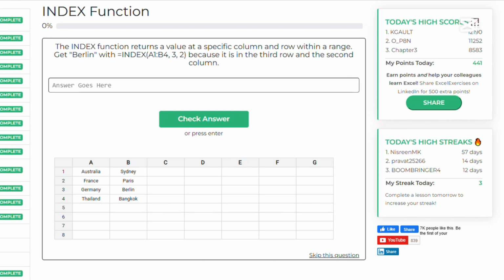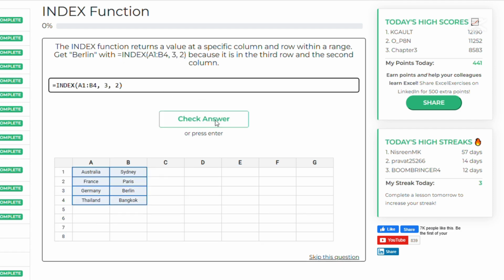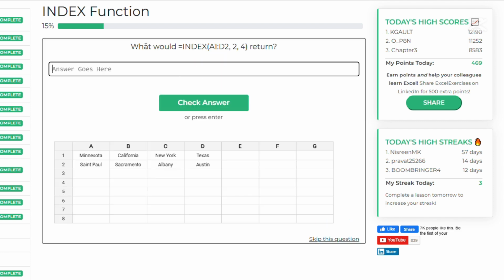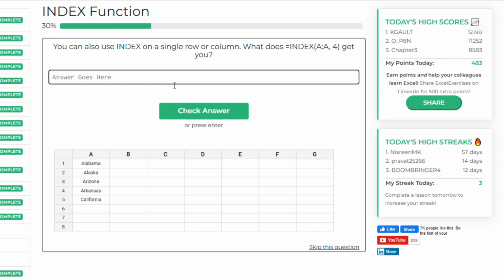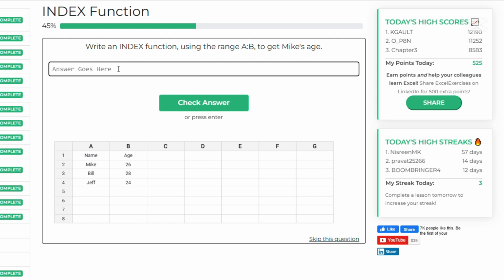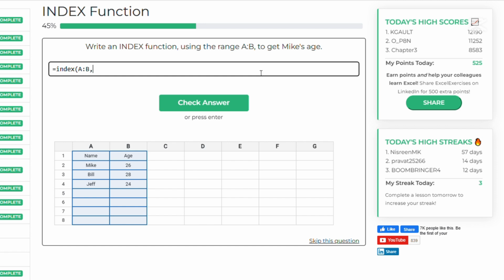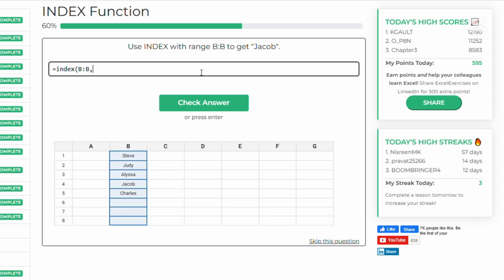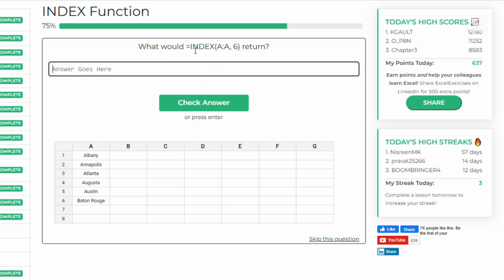Index() Function (Intermediate)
This video is a comprehensive guide to mastering the Excel INDEX() function. We'll cover its core concepts, practical applications, and how to use it effectively for data analysis and lookup tasks.

In this video, you'll learn:

The basics of INDEX(): Understand the syntax, arguments, and how it works to retrieve a value from a specified array or range.
Real-world examples: Explore practical applications of INDEX() in different scenarios, such as:
Retrieving data from a single row or column.
Combining INDEX() with MATCH() for flexible data retrieval.
Creating dynamic formulas with INDEX().
Tips and tricks: Discover advanced techniques and best practices for efficient INDEX() usage.
Troubleshooting common errors: Learn how to identify and resolve common INDEX() issues.
Whether you're a beginner or an intermediate Excel user, this video will provide you with valuable insights and practical skills to enhance your data analysis capabilities.

Watch now and become an Excel INDEX() pro!